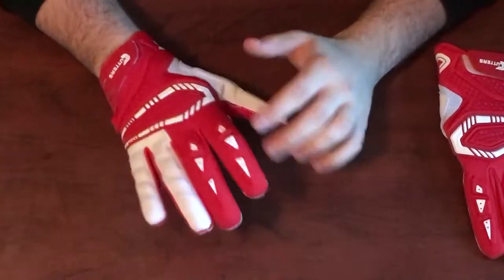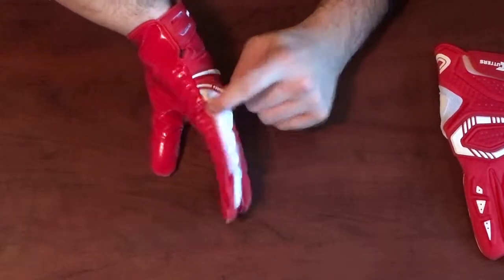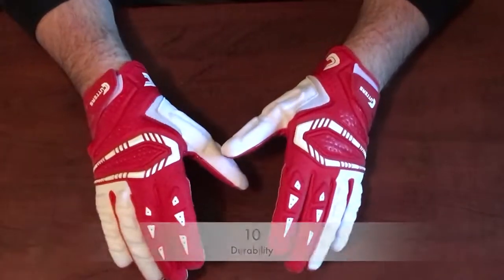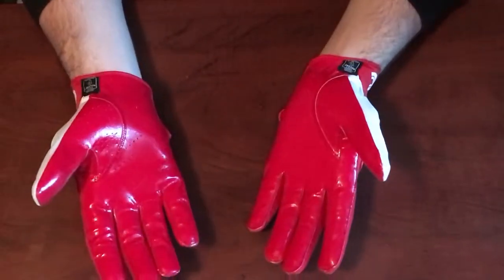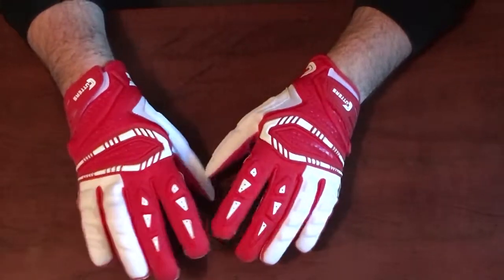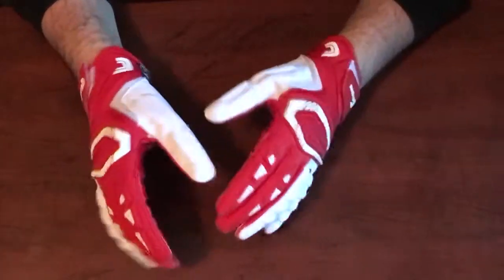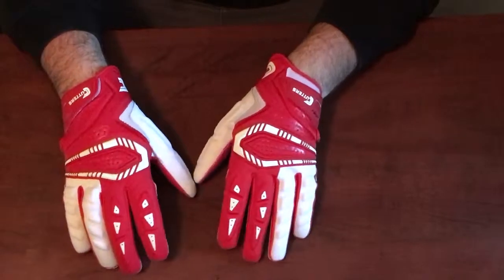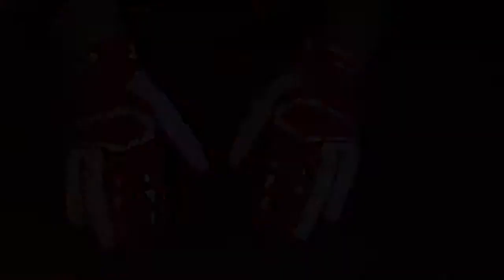Cutters Gamer (All Purpose) Gloves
Review By:  Tony Mikkelson
Great all purpose glove, useful in any position